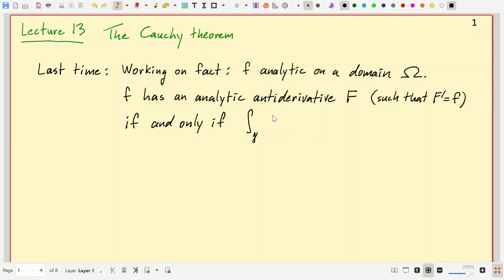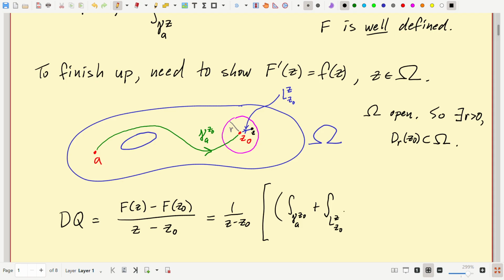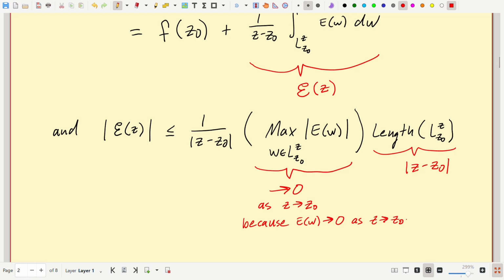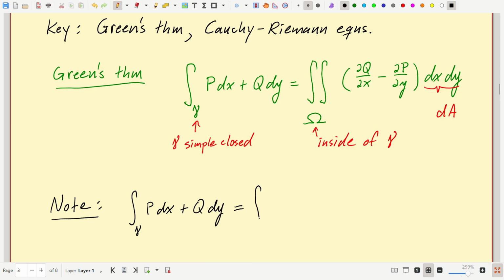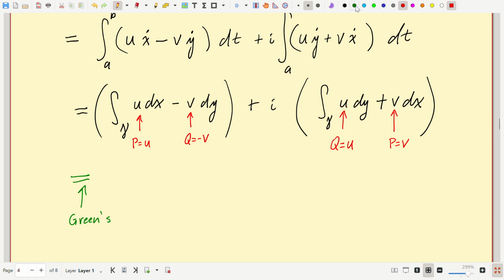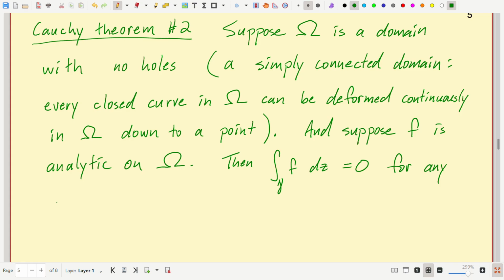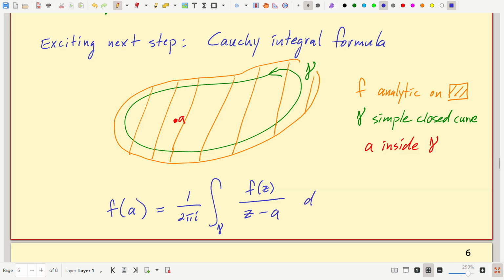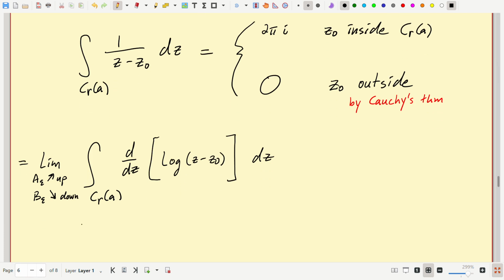Lec 13 Cauchy's theorem (Purdue University)